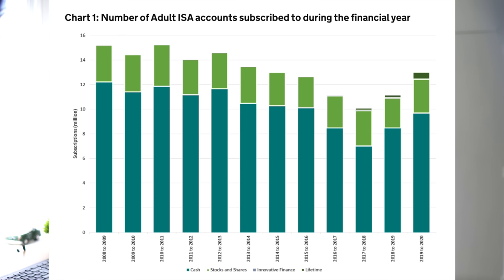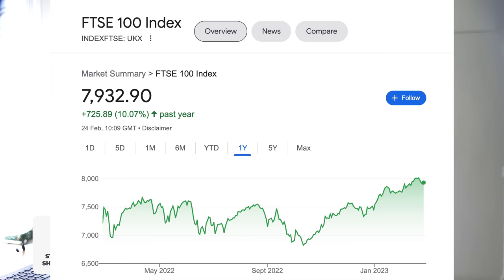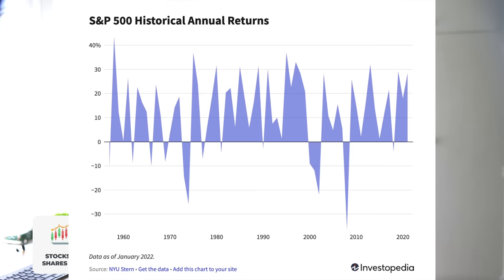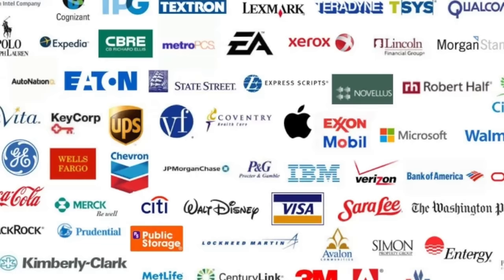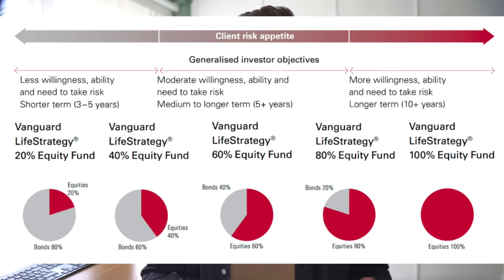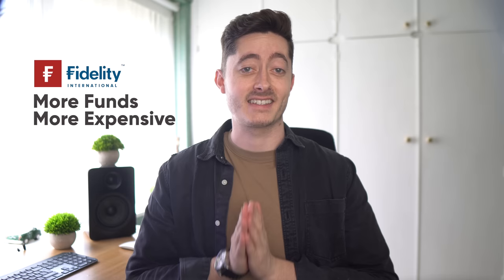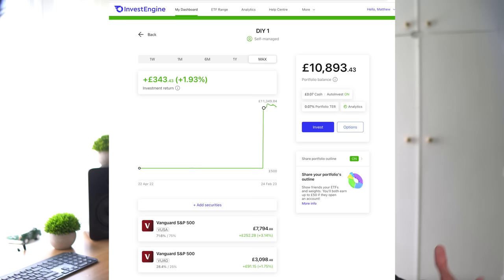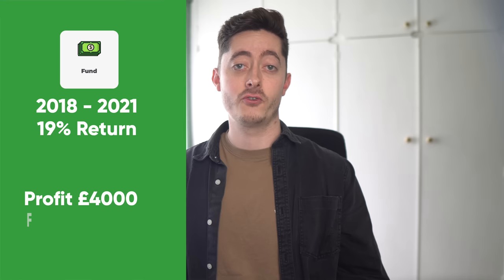How I’d Invest £20,000 In a Stocks & Shares ISA (in 2024)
Open a Stocks & Shares ISA with InvestEngine

In this video, we explore how to invest £20,000 in a Stocks & Shares ISA. We start by explaining the different types of ISAs available and why investing in a Stocks & Shares ISA is a wise decision. We then dive into index funds, which are low-risk and perfect for beginner investors, and highlight the benefits of investing in the S&P500. We also discuss the importance of diversification and spreading your money across many companies to reduce risk. Finally, we offer tips for getting started and making the most of your ISA. Join us for an informative and engaging discussion on investing in Stocks & Shares ISAs.

WHO AM I:
I'm Matt, a senior product manager and property investor working Remotely for a VC-backed tech startup. I make videos about money, investing, tech and productively building a business.

GET IN TOUCH / BUSINESS:
If you’d like to talk, I’d love to hear from you. DM @mattbrighton_ on Instagram and I'll happily get back to you!

Timestamps
00:00 All About Stocks & Shares ISA
00:52 The 4 Types of Stocks & Shares ISA
03:20 Introduction to Index Funds
05:20 How I Use a Stocks & Shares ISA
07:09 Choosing a 'Platform' for Stocks & Shares ISA
09:20 Platform & Fund Fees Explained
11:19 Pros & Cons of Index Fund Investing
14:43 Conclusion